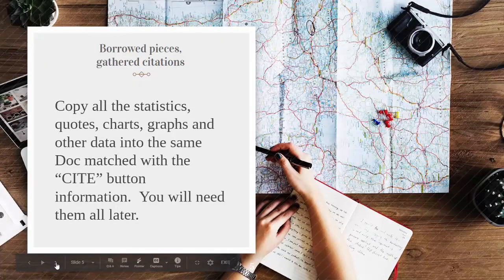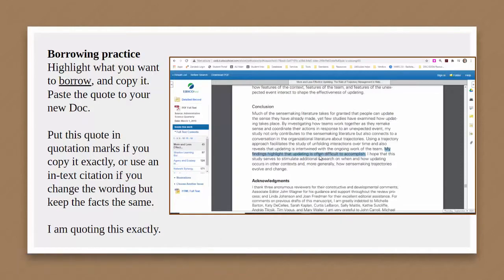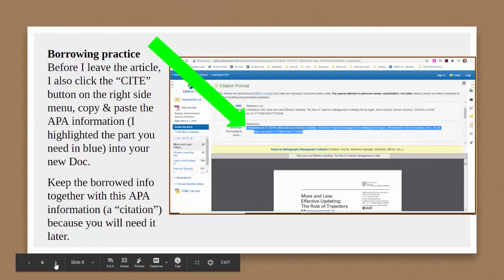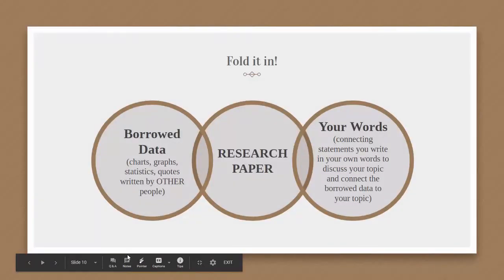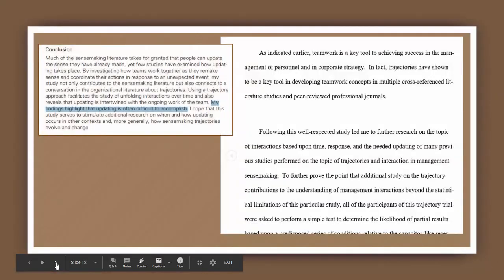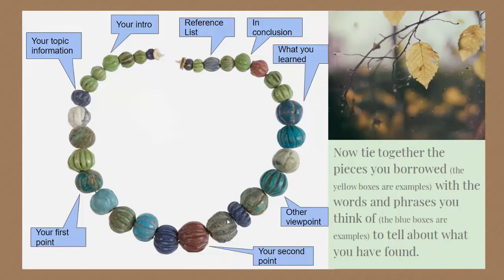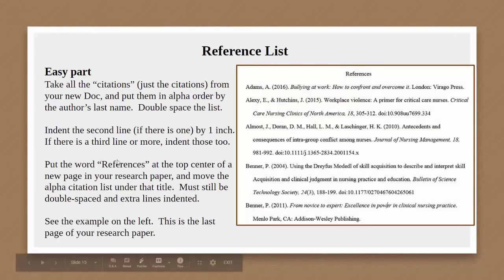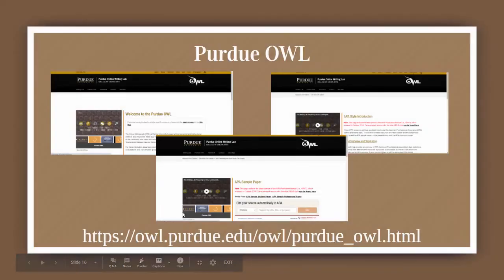AU LRC Basic Research Part 2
Second episode video on the the basics of starting research on the Amberton Library webpage.  Pause to read the info on the slides as needed.  The video covers putting the borrowed pieces together, building a Doc for citations, and a Reference List.

Amberton University is a private Christian university in the Dallas metroplex, and has been utilizing distance learning and hybrid instruction since 1971.  Our tuition rate is a flat fee per course for undergraduate and graduate course, featuring flexible degree plans in several fields.  for more information.